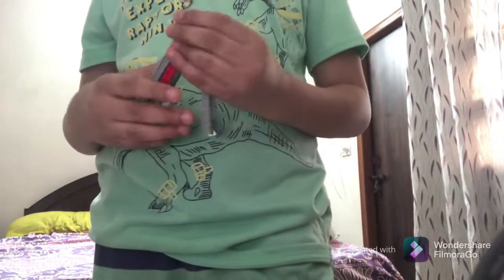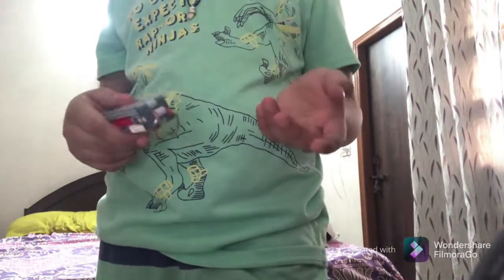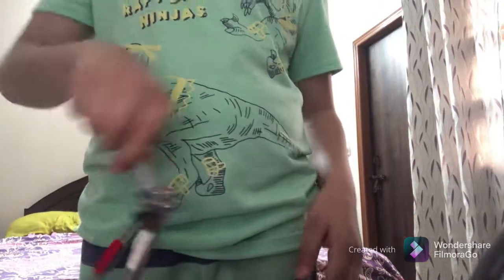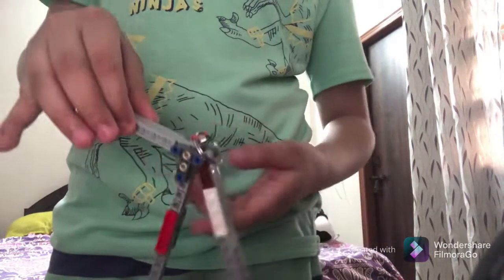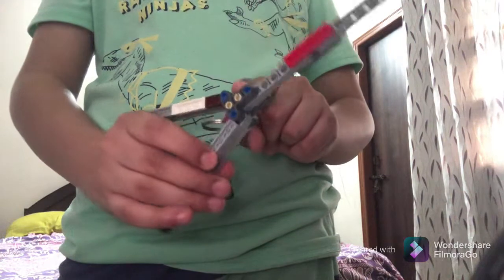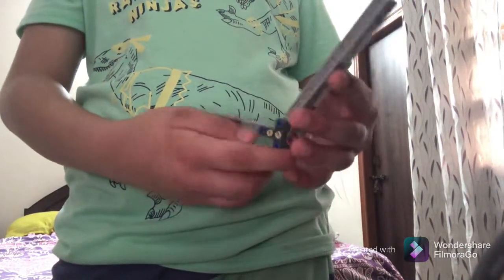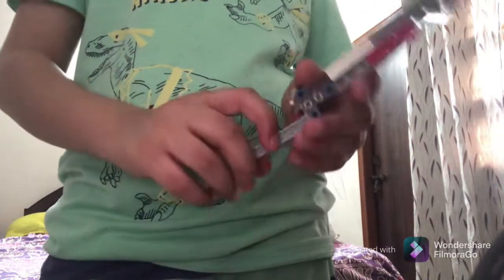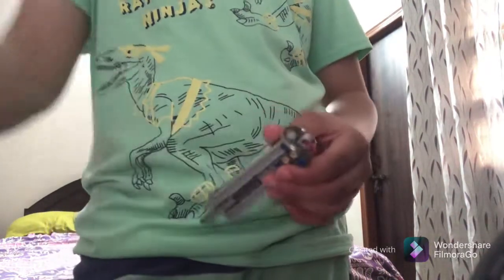LEGO BUTTERFLY KNIFE TRICK SO EASY UR GRANDMA CAN DO IT.